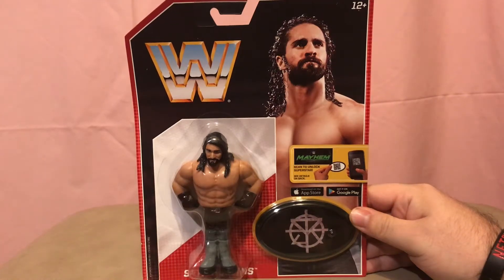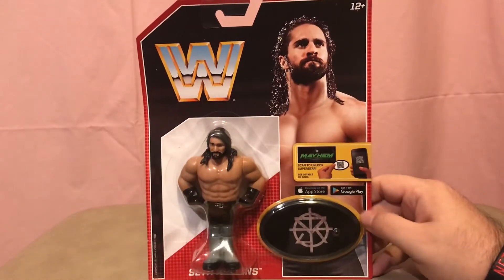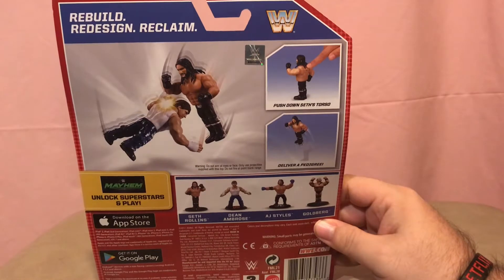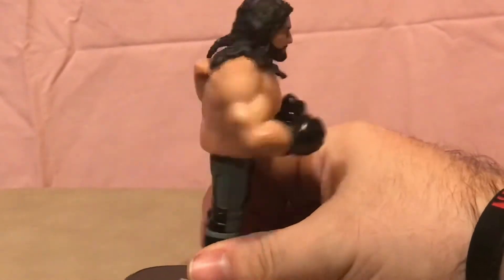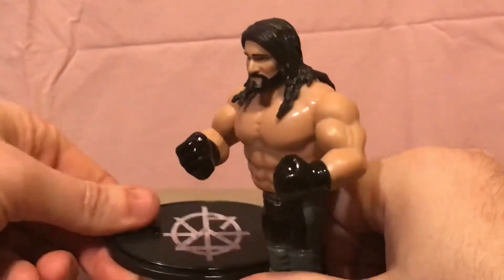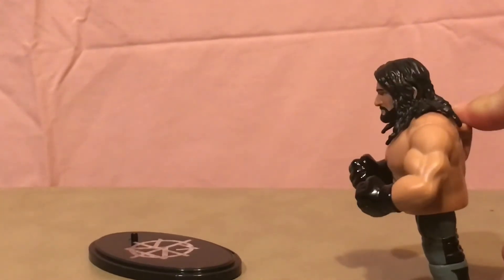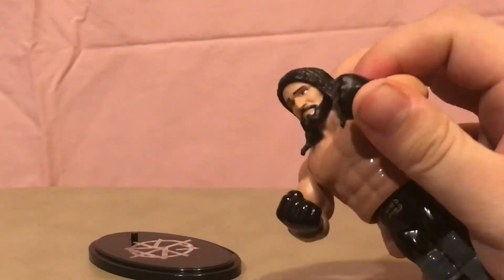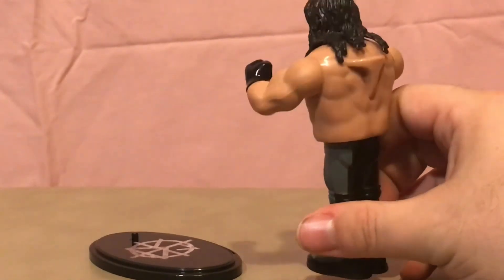WWE Retro Series 3 Seth Rollins Review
Review for WWE Retro Series 3 Seth Rollins from Mattel!